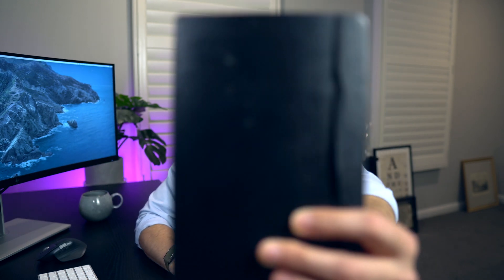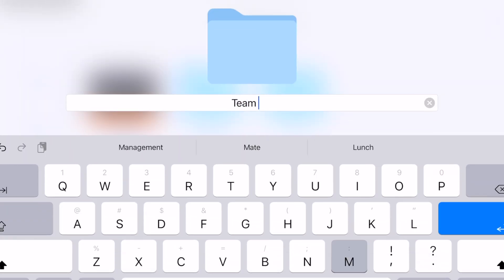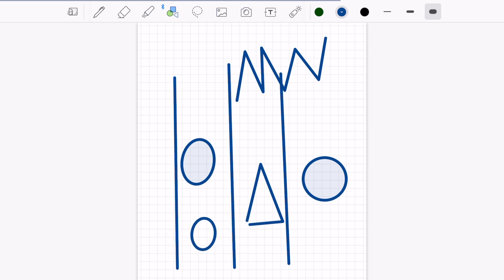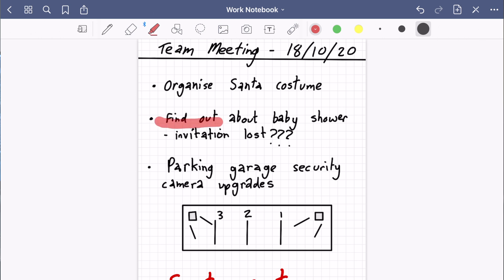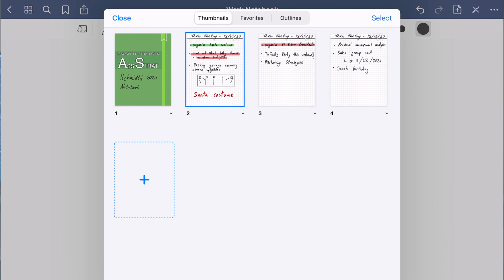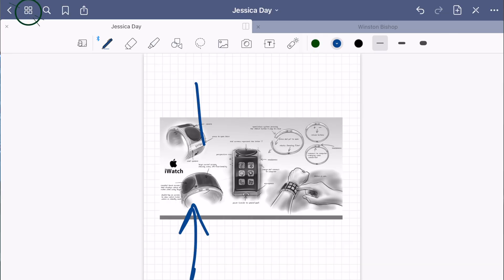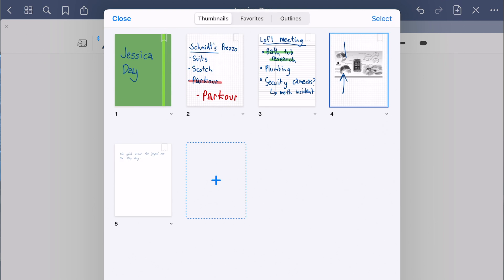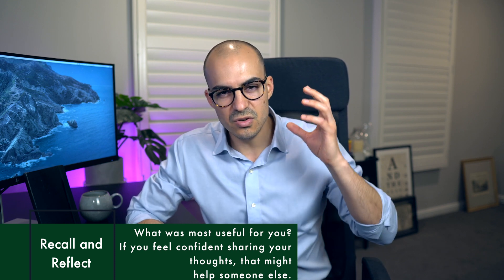Paper Notebook vs GoodNotes iPad App for Knowledge Workers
Are you thinking about switching from a paper notebook to the GoodNotes iPad app? Or have you recently made the switch? This video will show you some of the key differences between the two and how to get started.

I'll be covering:

Notebooks and Folders
Shapes and Lines
Manipulation of Writing
Picture Import
Changing Page Templates
Export and Markup

Timestamps
0:00 Introduction
1:58 Notebooks and Folders
3:23 Shapes and Lines
4:34 Manipulation of Writing
7:52 Picture Import
9:02 Changing Page Templates
10:15 Export and Markup
14:14 Closing Thoughts

The double-loop learning concept comes from this book, worth a read!

If you’d like to support me, you can do so